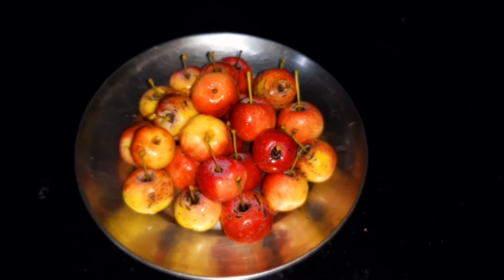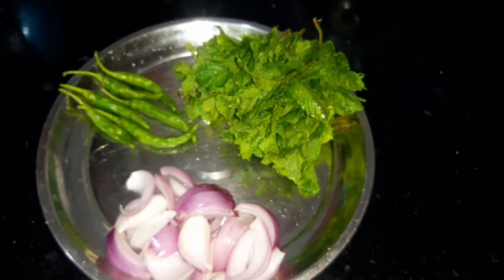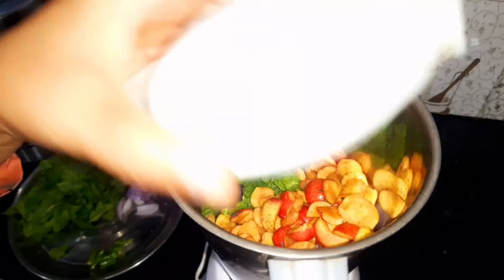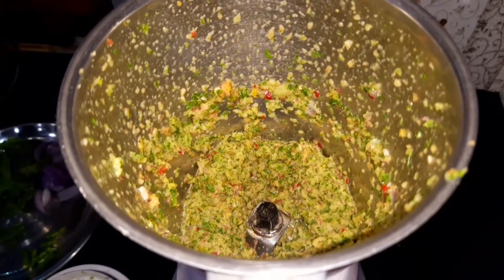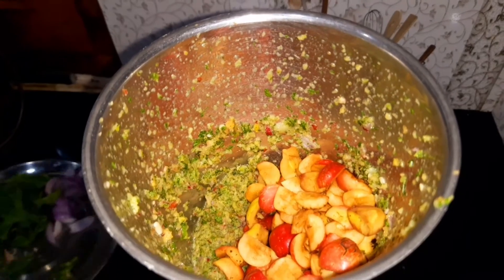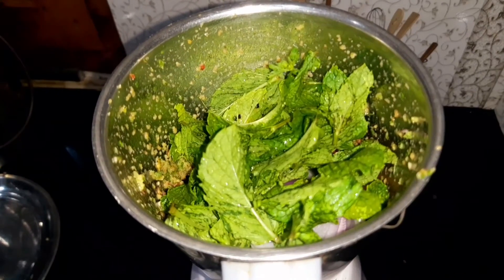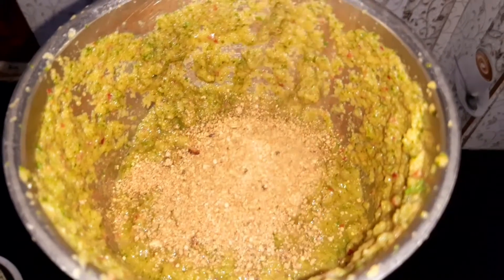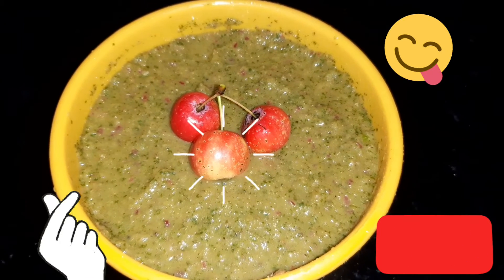Manchurian chutney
Thankyou for visiting my YouTube channel ❤😘